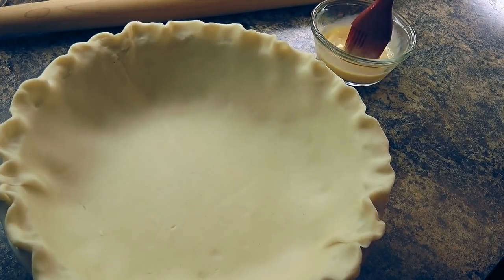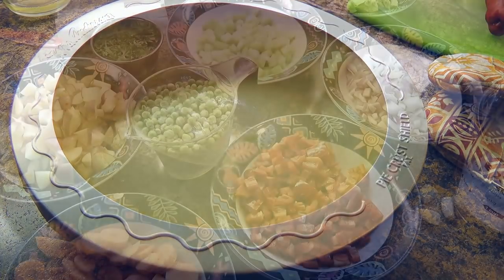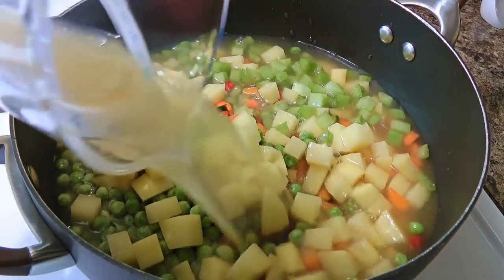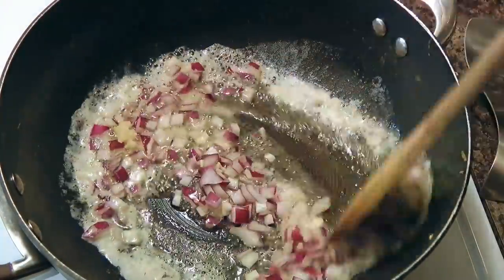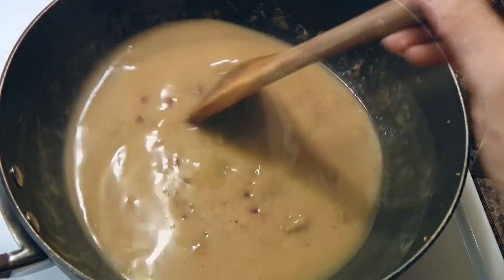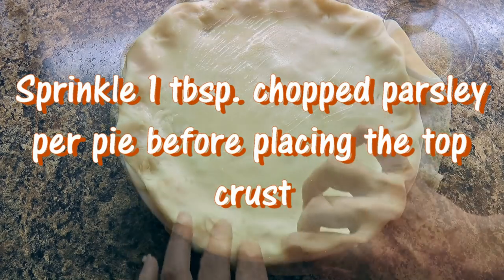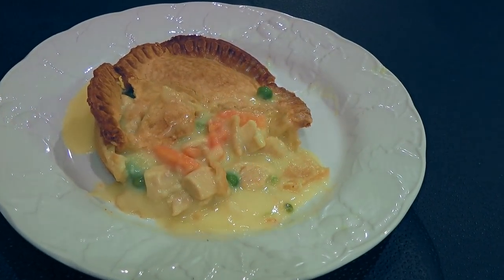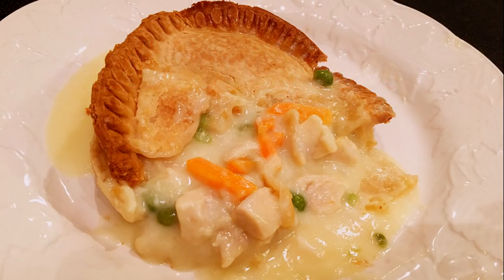Turkey (or Chicken) Pot Pie Recipe 🦃 • A Delicious Way to use your leftovers! - Episode 168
Bonjour my friends! I'm Frankie and in this episode, I'll show you how to make my Turkey (or Chicken) Pot Pie recipe. 🦃😋

for ingredient amounts, directions and much more!